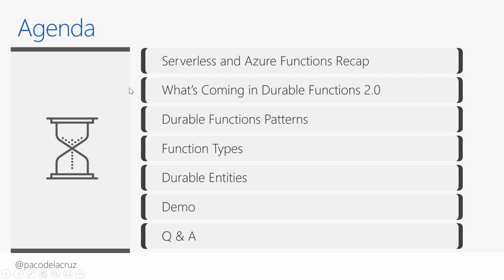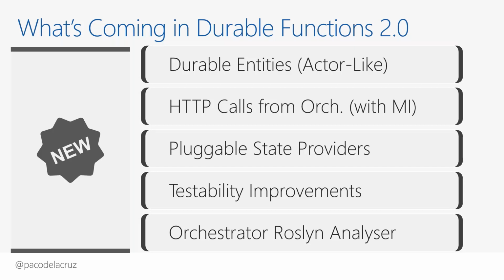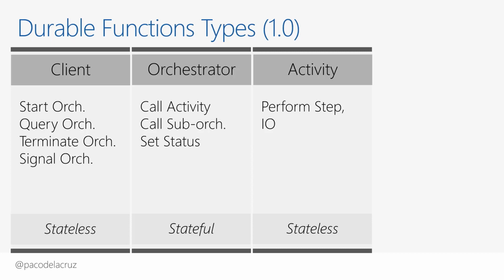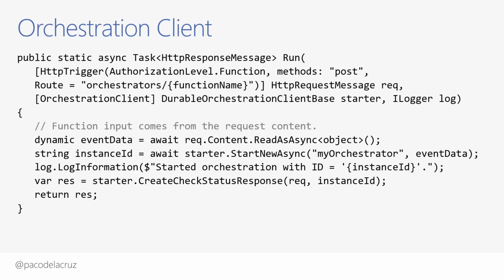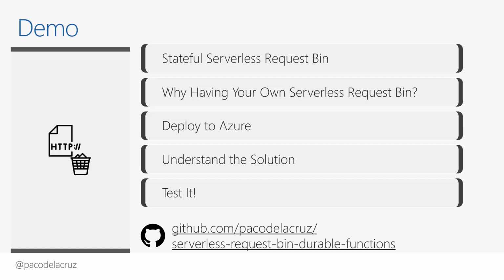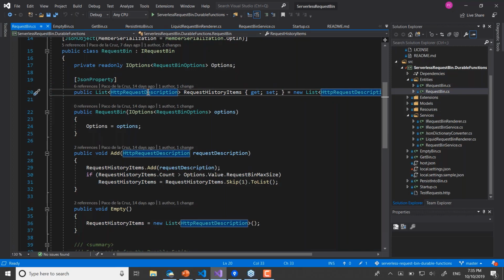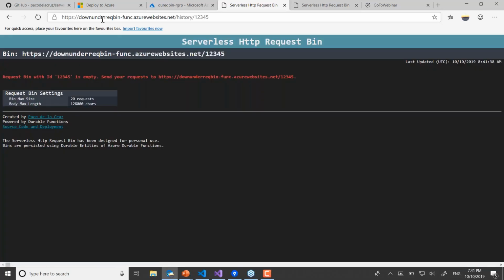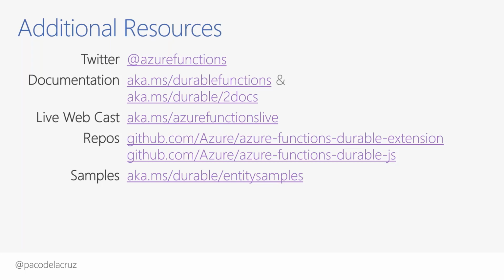Integration Down Under October 2019 Meeting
Presenter: Paco De la Cruz
Title: Azure Durable Functions 2.0
Description: Azure Functions is a fully-managed serverless platform that allows you to run nano-services. By definition, Azure Functions are for single-purpose services with short-lived executions. A year and a half ago, the Azure Durable Functions extension was launched. This allows you to write stateful functions and long-running code orchestrations with all the benefits of serverless. Recently, they have been working on preview releases of what will be Durable Functions 2.0. In this session, Paco will talk about what is coming on this next major release, and demo how to leverage the new features to build serverless and stateful solutions.